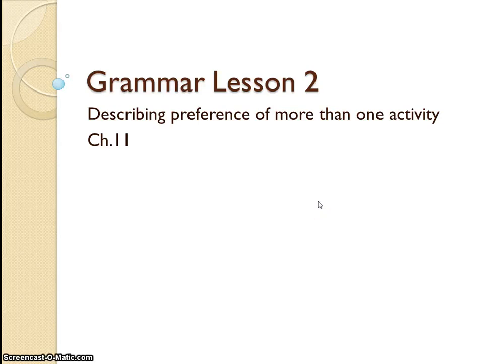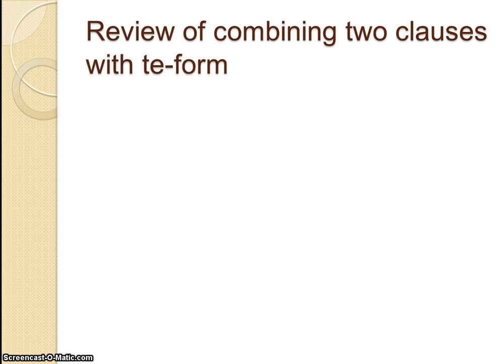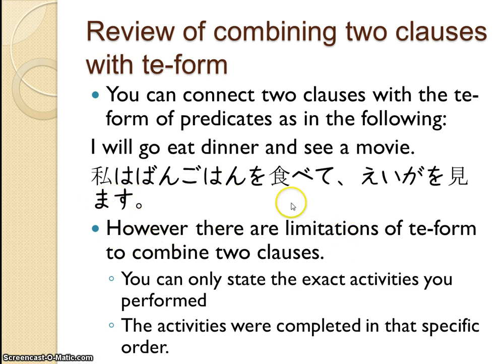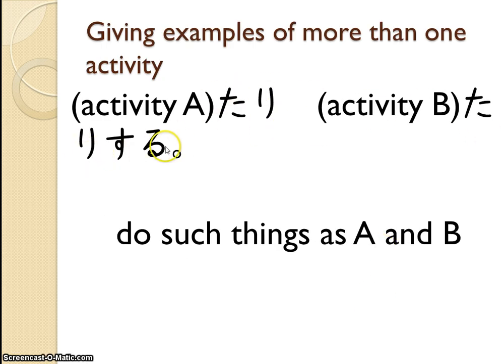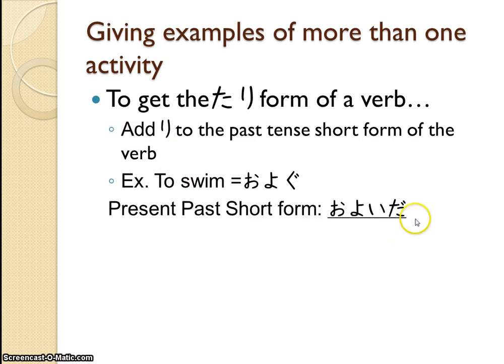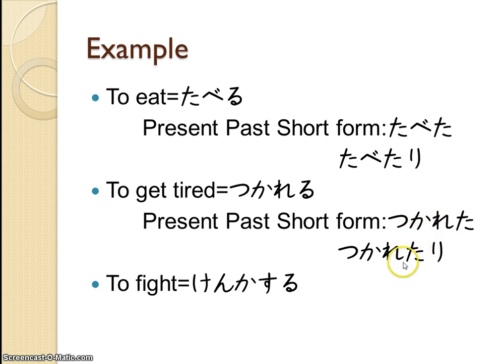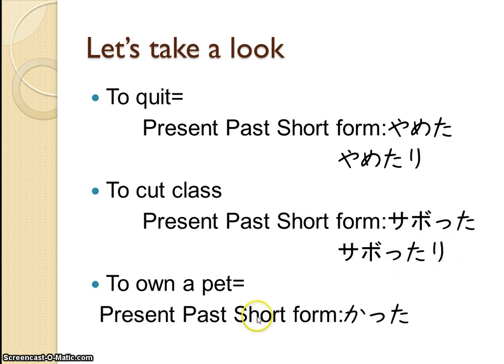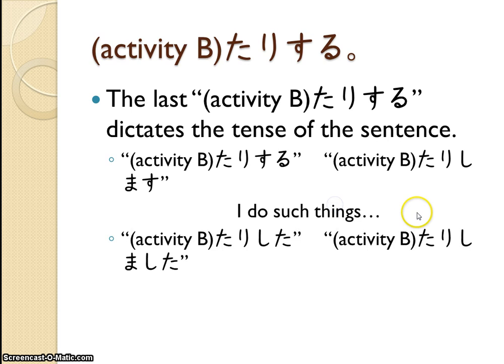Grammar Lesson 2 Describing preference of more than one activity ch 11